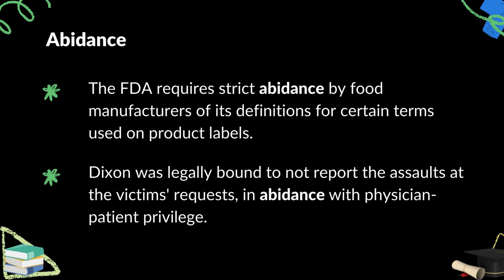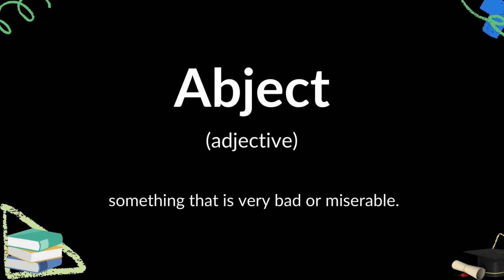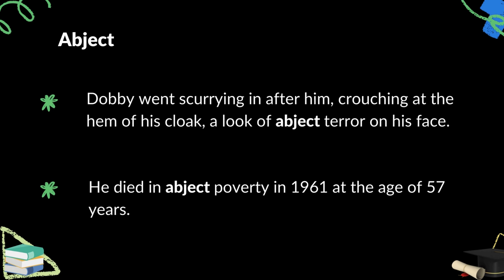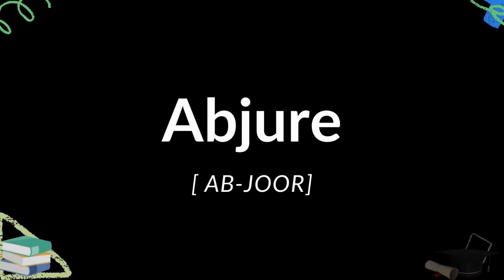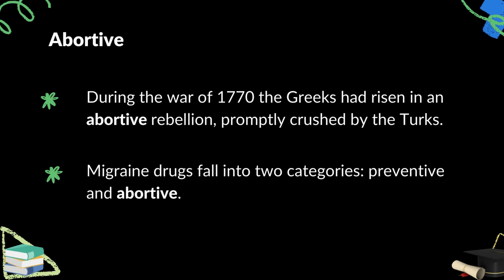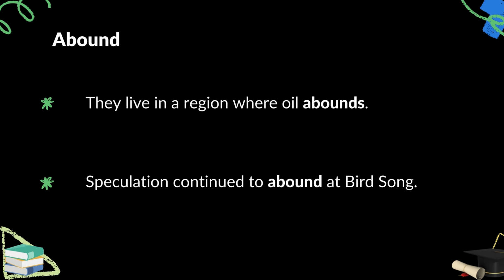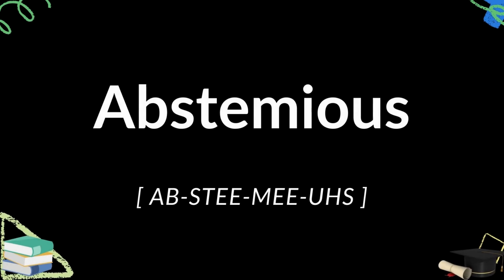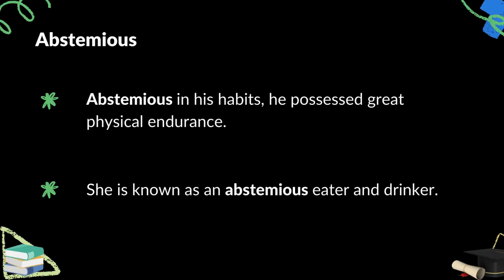GRE/GMAT | Words starting with Ab #2 | GRE/GMAT EXAM | Exam Prep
GRE (Graduate Record Examination) & GMAT (Graduate Management Admission Test), are competitive exams thousands of students all around the globe prepare for. Preparing for exams can be stressful enough already, and competitive like GRE EXAM & GMAT EXAM can be even more taxing due to their vast syllabus.

Words R Us is a channel that aims at teaching and helping its viewers with English vocabulary, pronunciations, and everything in between and beyond. Thus, we bring you our new series that will help you in GRE exam prep & GMAT exam prep for competitive exams, like GRE & GMAT. In this series, we will focus on the pronunciation, meaning, spelling, and use of these words in sentences.

For today’s video, we will be learning a handful of vocabulary words beginning with Ab.

In this 3 minute long video, we will cover 5 words:
GRE/GMAT
Abhorrence
Abidance
Abject
Abjure
Ablution
Abortive
Abound
Abrogate
Abstemious
Absurd

GMAT full form(Graduate Management Admission Test)
GRE full form(Graduate Record Examination)

Along with their meanings and use in sentences. Without further ado, let’s begin!